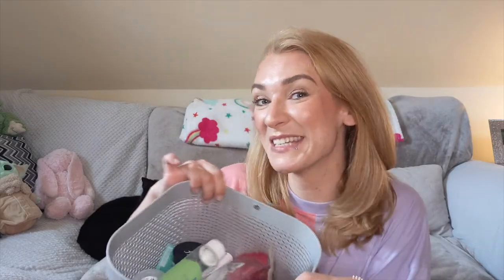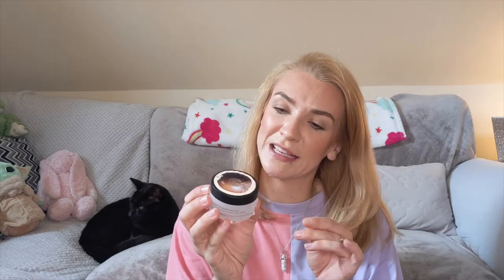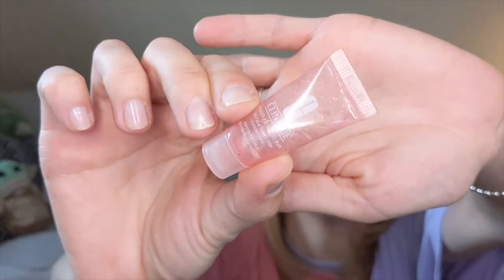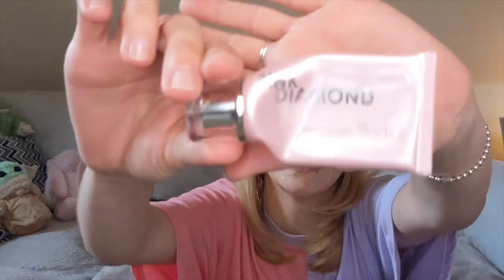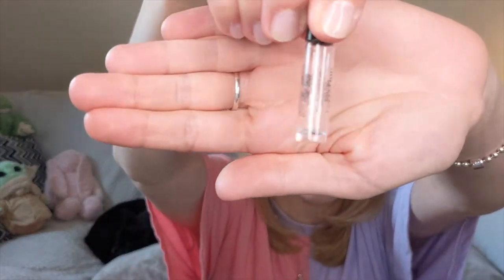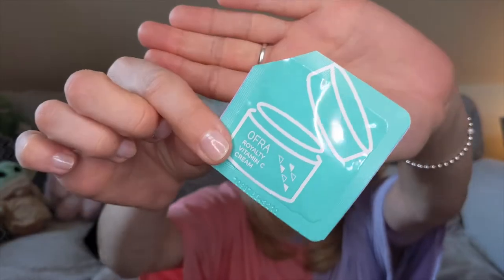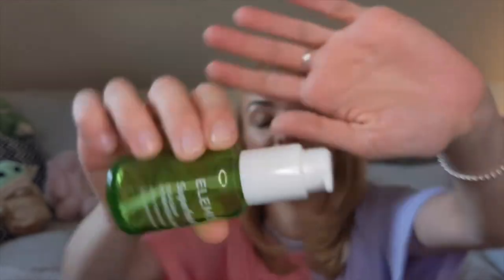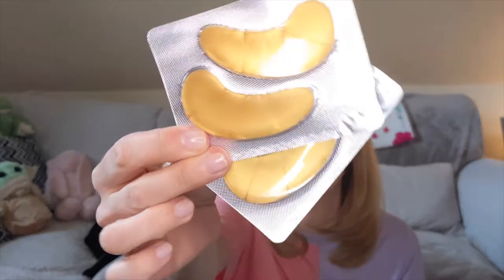My April Empties | Speed Reviews | 29 Products Used Up!!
As we come into the month of May I wanted to share with you everything that I managed to use up in the month of April.

Empties videos are some of my favourite videos to watch here on YouTube, so please let me know how you think I did!

With each product I tried my best to mention a quick speed review including what I thought about the product and whether I would repurchase or recommend it. I hope this is helpful and if you have any questions please leave them in the comments below for me to answer!

Also if you want to check out my wonderful friend Sharon on instagram for some amazing beauty content you can find her here: